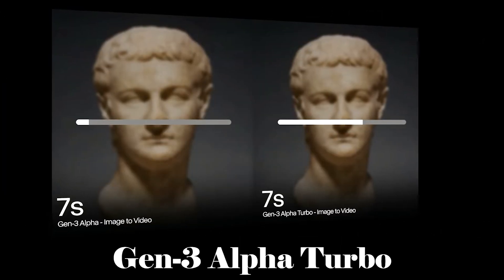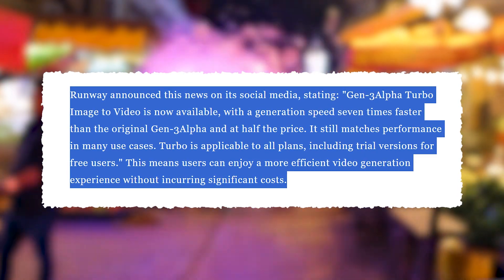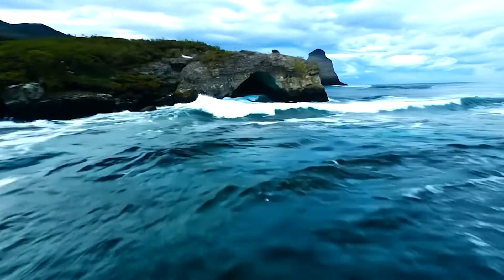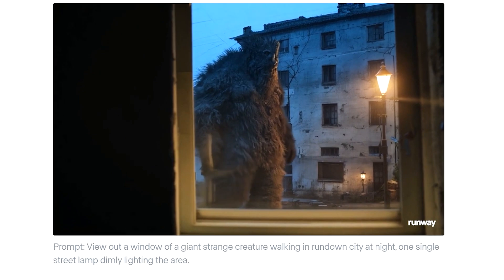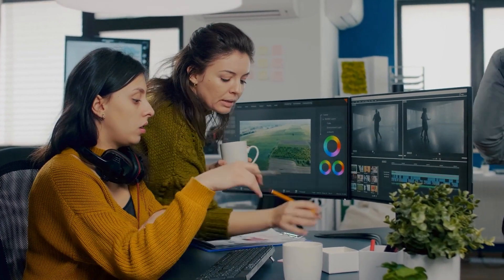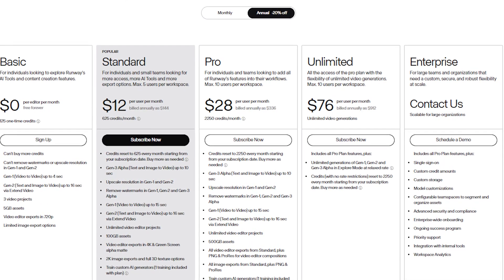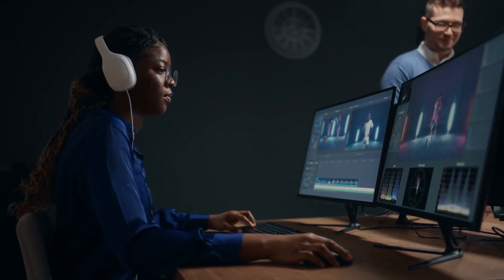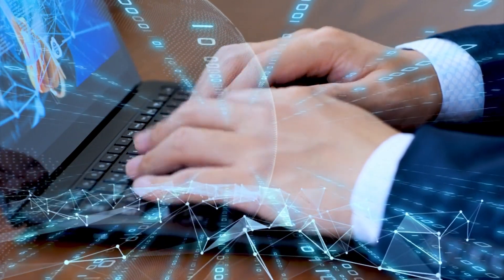Runway’s Gen-3 Alpha is HERE & Can Make AI Videos Faster Than You Can Type!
Are you ready to see the future of AI-powered video creation? Runway’s Gen-3 Alpha has just dropped, and it’s revolutionizing how fast you can generate high-quality AI videos. Imagine creating stunning visuals faster than you can type! But what makes this new release so groundbreaking, and how can you leverage it for your creative projects?

In this video, we’ll explore the cutting-edge features of Runway’s Gen-3 Alpha, highlighting how it dramatically speeds up the video creation process while maintaining top-notch quality. Whether you're a content creator, marketer, or filmmaker, this tool is designed to streamline your workflow, allowing you to produce professional-grade videos in a fraction of the time.

We'll also dive into real-world applications and examples that showcase the incredible potential of this AI video tool. From automating video editing to generating dynamic visual effects, Runway's Gen-3 Alpha is set to change the game in content creation.

How does Runway’s Gen-3 Alpha work? What makes AI video creation faster? How can AI tools improve video editing? What are the benefits of using AI in content creation? How to create AI videos easily? This video will answer all these questions. Make sure you watch all the way through to not miss anything.